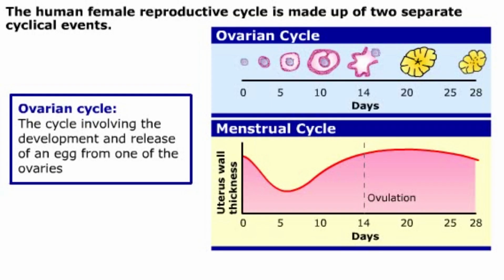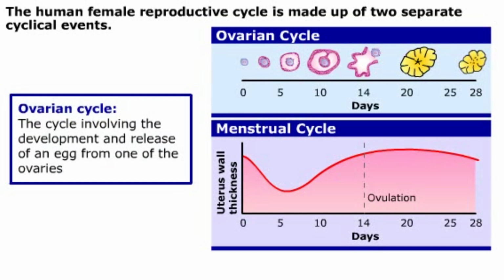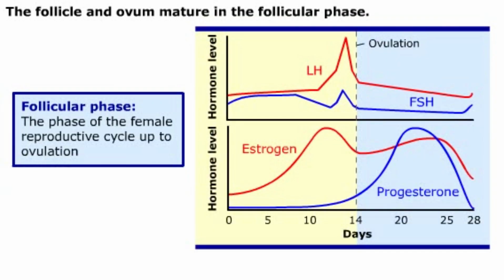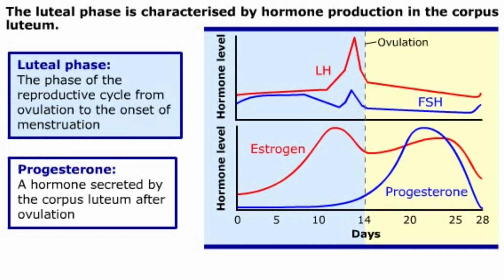Menstrual Cycle / Human Reproduction